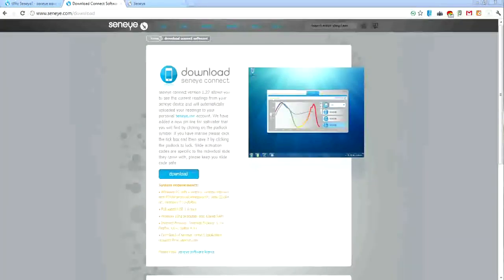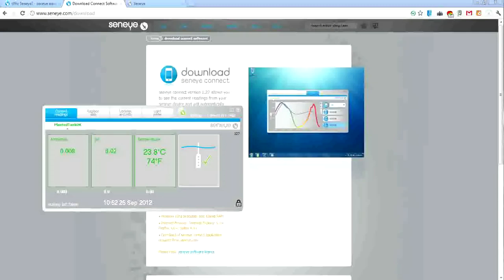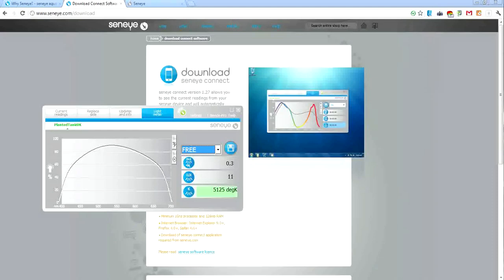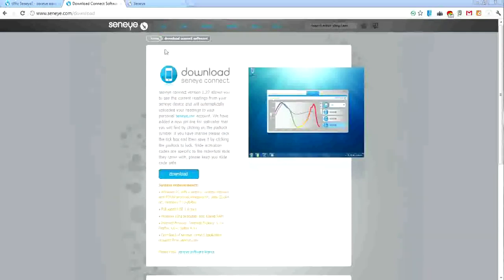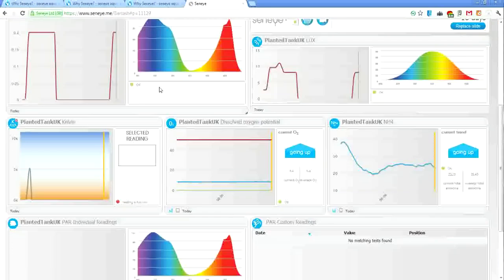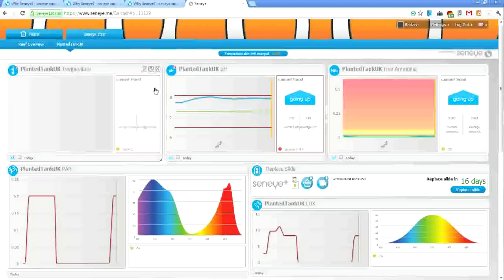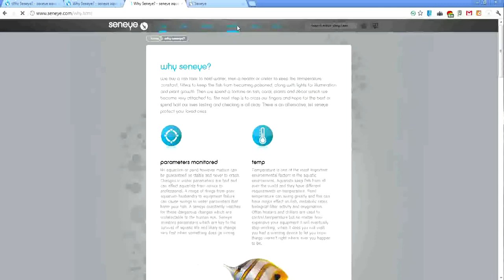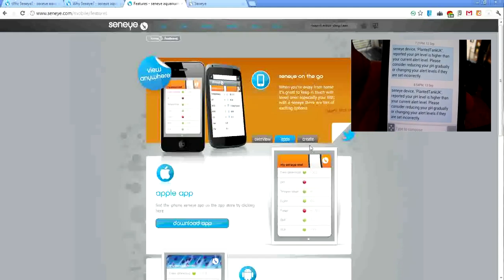Review: Seneye Reef Aquarium Water Monitor for Reef and Planted Tanks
This morning the Seneye saved the life of all the shrimp in my shrimp tank, I got a warning text saying my temp had dropped when I went and checked my heater had died so luckily i had a spare one lying around.
Understanding what is happening inside your aquarium is vital to ensuring that the aquatic life remains healthy. This revolutionary water monitoring device allows you to continuously track the changes in the water parameters, alerting you to the problems before they affect the fish. Protect your fish with a seneye monitor.

If you like the review please give a thumbs up so the video is shared with all your viewers

Carl